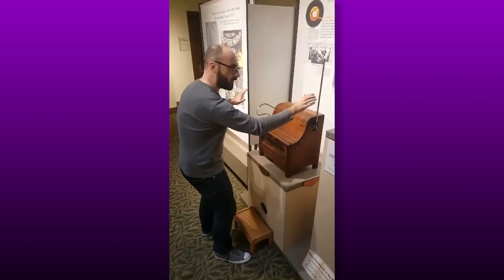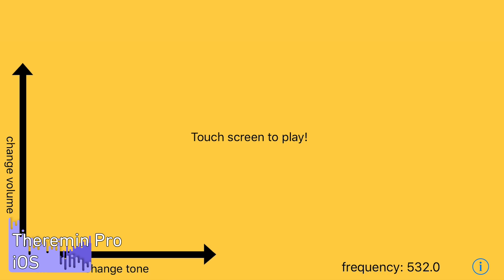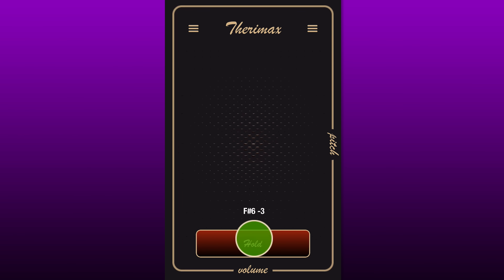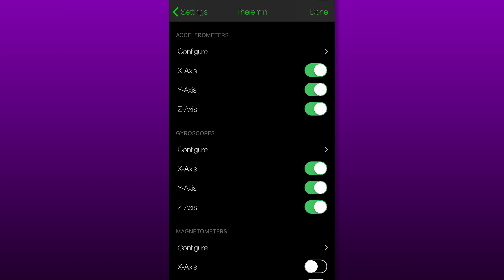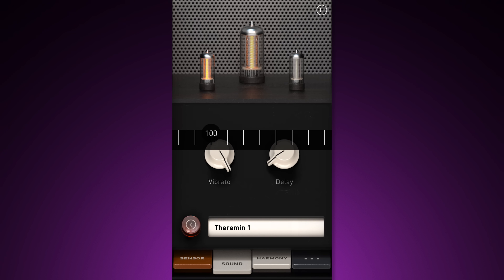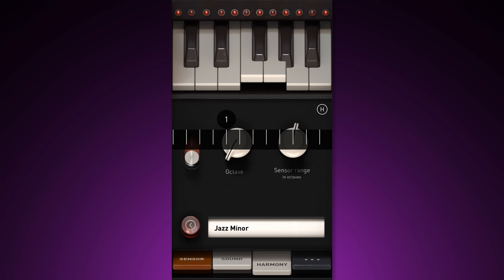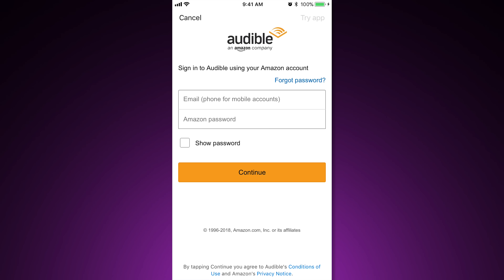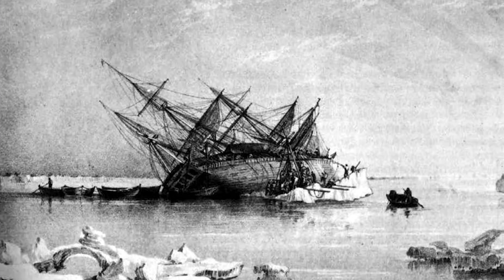Theremin Simulators -- App All Knight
or Text appallknight to 500-500

--Android Apps--

***CREDITS***

Hosted by
Jake Roper

Jack Merline

VFX by
Eric Langlay

***VSAUCE LINKS***